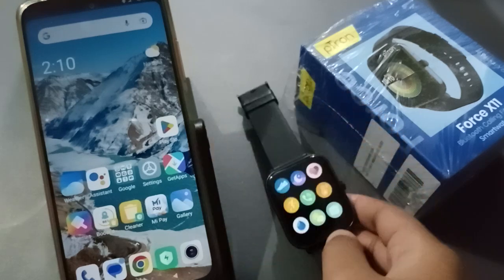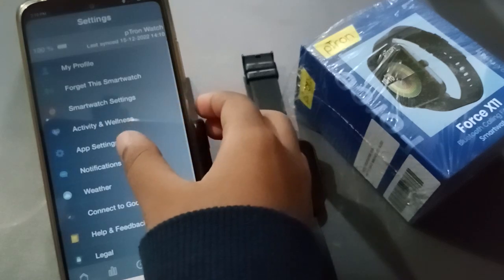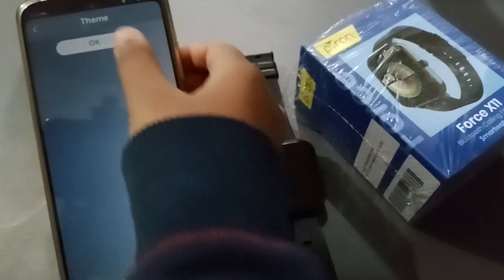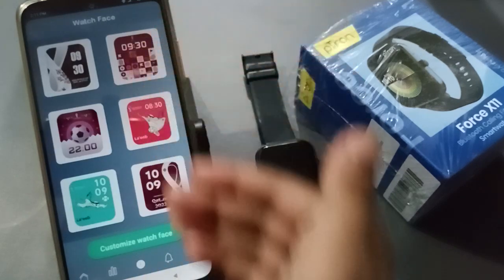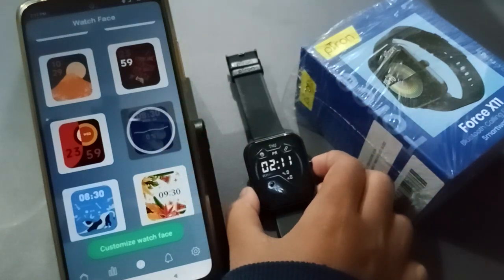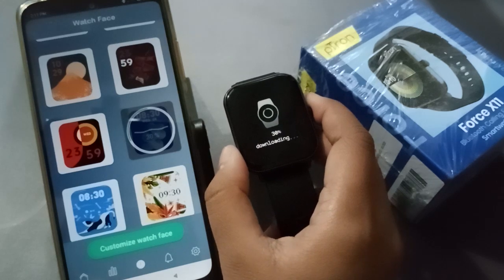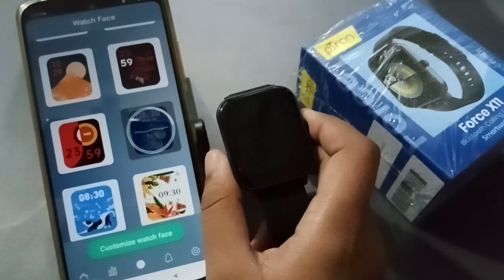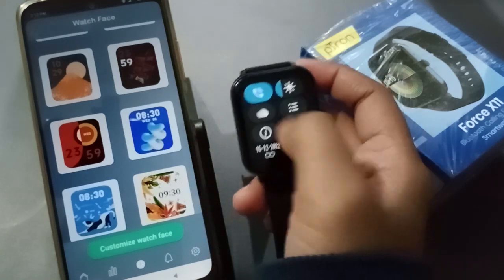ptron smart watch wallpaper, how to change wallpaper, ptron smart watch wallpaper and more setting